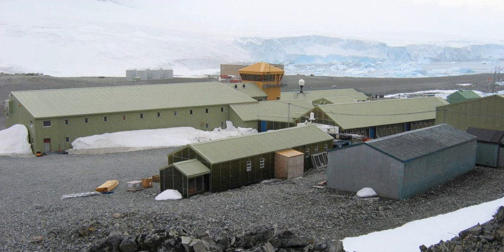Rothera Research Station | Wikipedia audio article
00:00:18 1 History and current activities
00:02:11 1.1 Rocket science
00:02:33 2 Buildings at Rothera
00:03:07 2.1 New Bransfield House
00:03:31 2.2 Old Bransfield House
00:04:22 2.3 Admirals House
00:04:56 2.4 Bonner Lab
00:06:26 2.5 Fuchs House
00:07:10 2.6 Giants House
00:07:31 2.7 Generator Shed, Chippy Shop, and Bingham
00:08:36 2.8 The Span and Boat Shed
00:09:28 2.9 Sewage Treatment Plant (STP) and Hangar
00:09:59 2.10 Refuges and other buildings
00:10:50 2.11 Cultural events
00:11:21 3 Climate
00:11:39 4 Rothera Air Facility
00:13:33 5 See also

- Socrates

SUMMARY
The Rothera Research Station is a British Antarctic Survey (BAS) base on the Antarctic Peninsula, located at Rothera Point, Adelaide Island. Rothera also serves as the capital of the British Antarctic Territory, a British Overseas Territory.